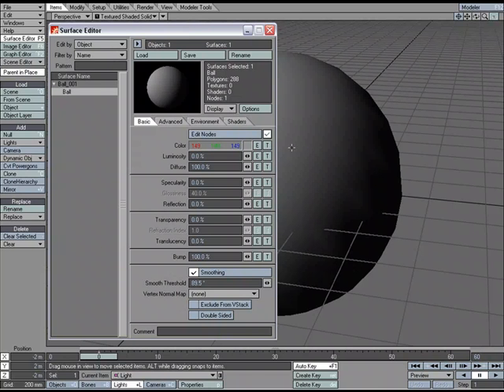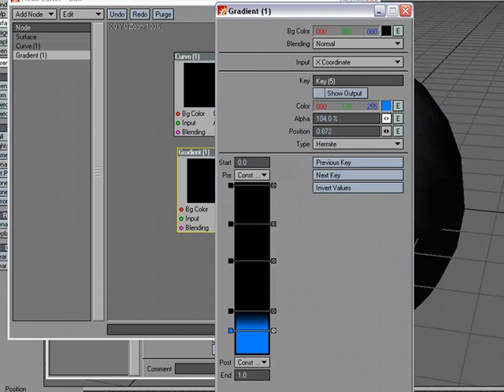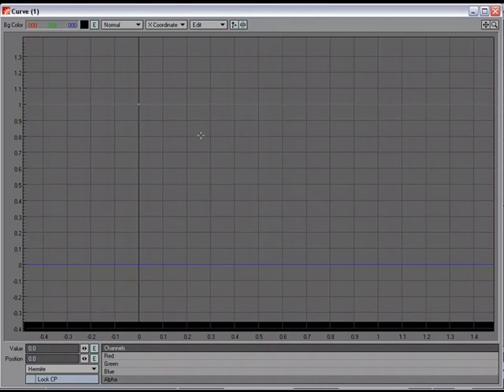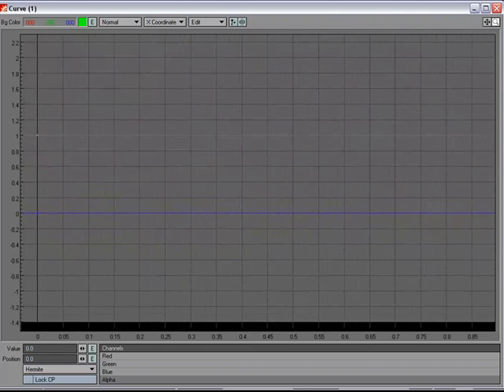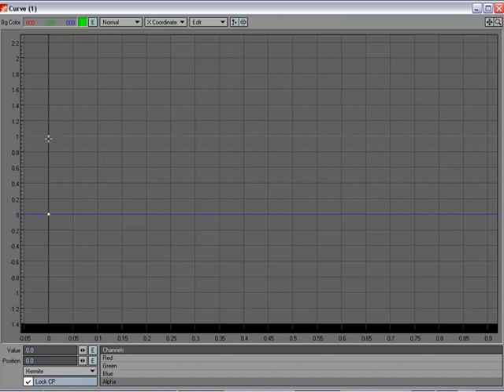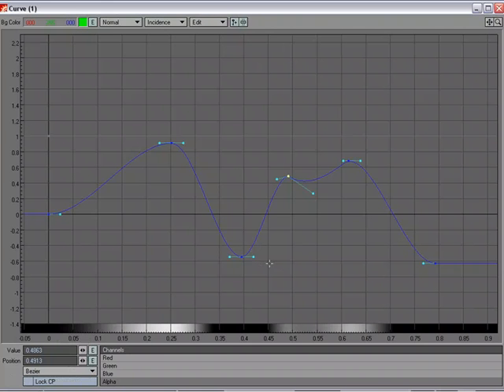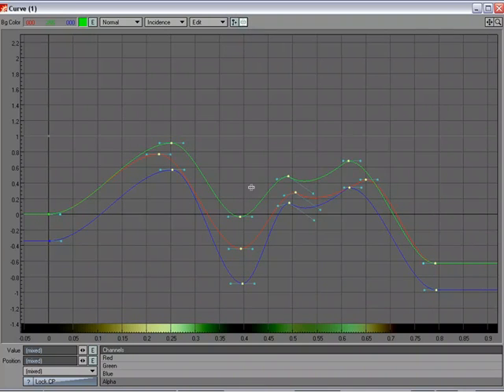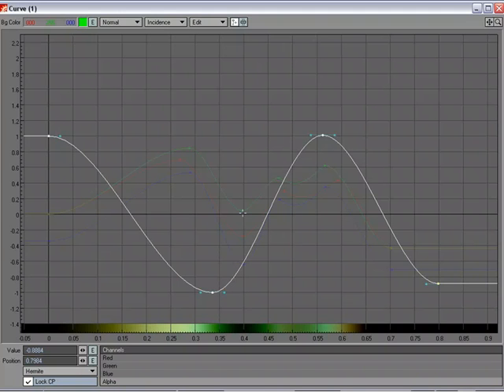Curve Node by William Vaughan for NewTek